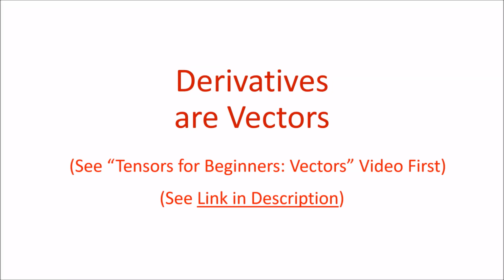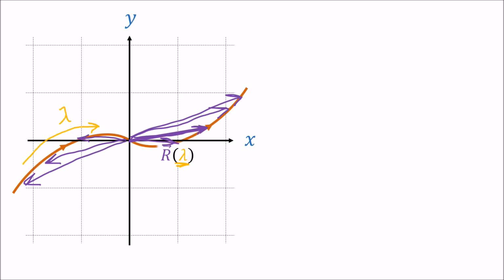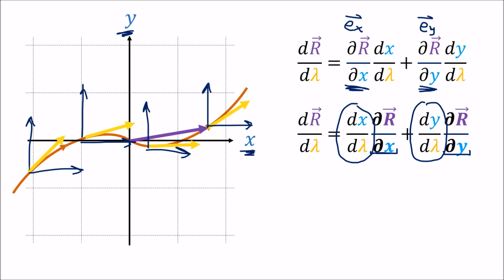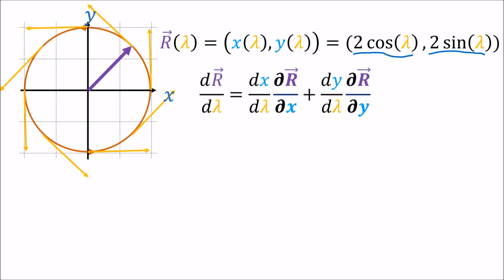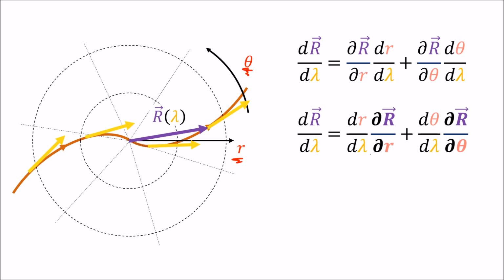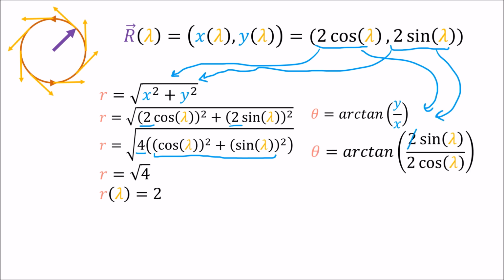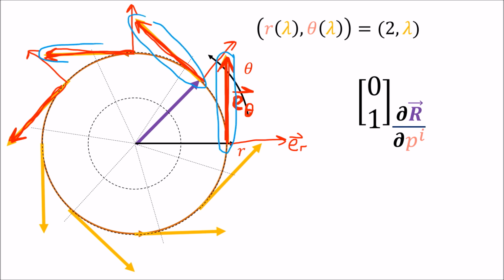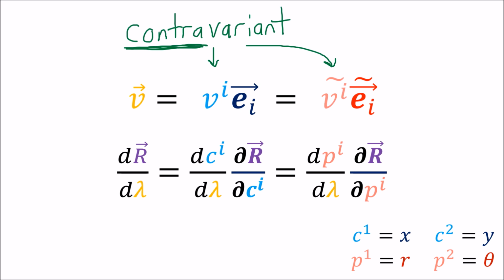Tensor Calculus 4: Derivatives are Vectors